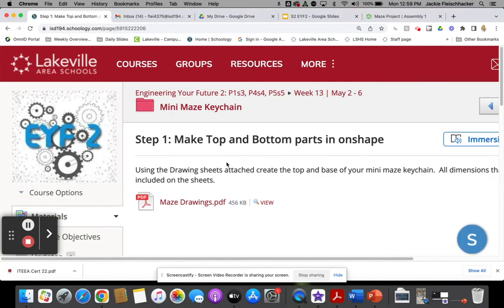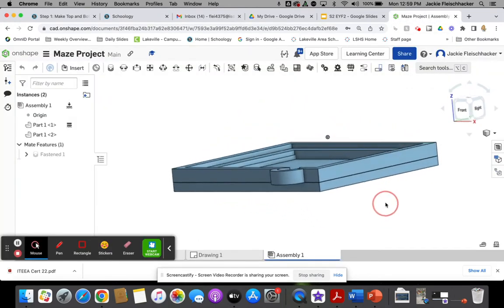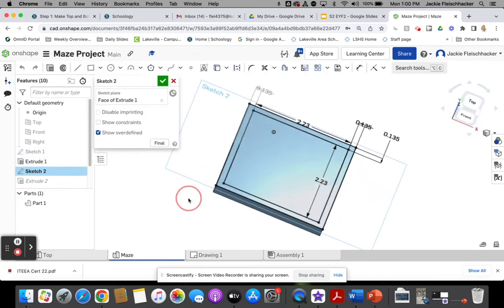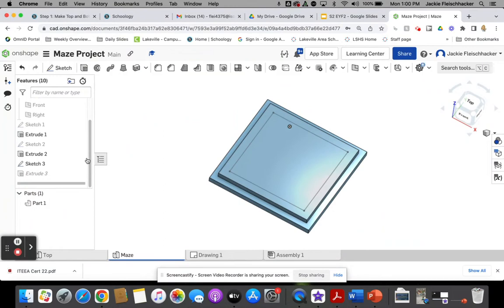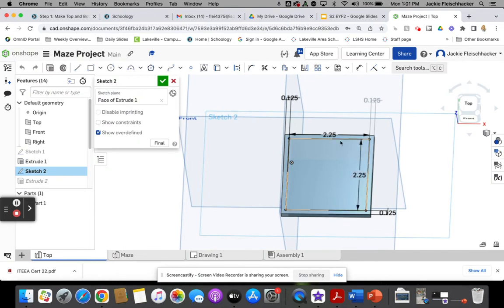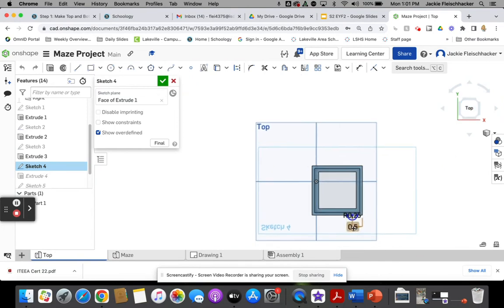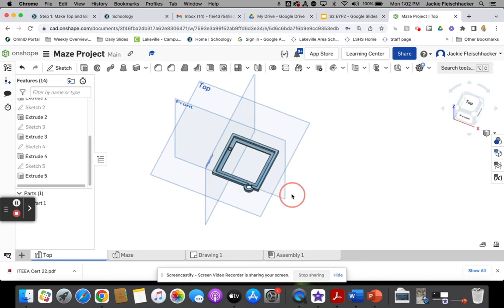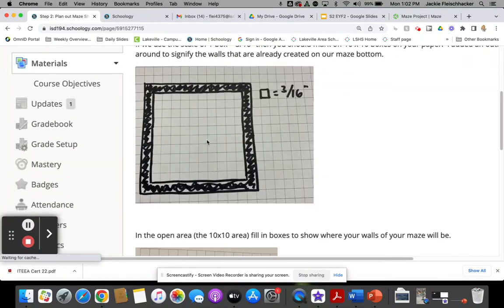Maze Keychain Quick Video